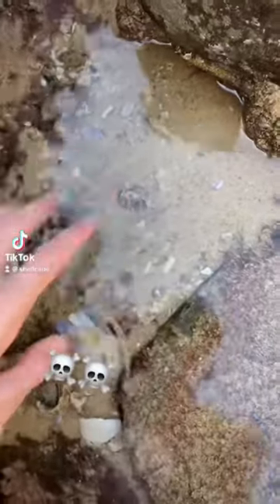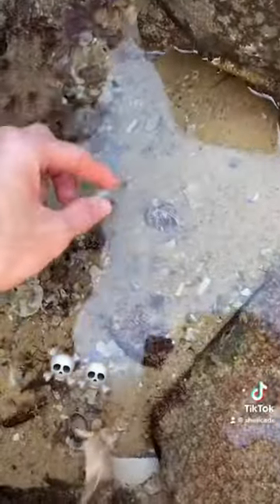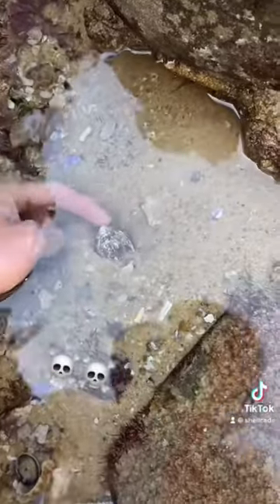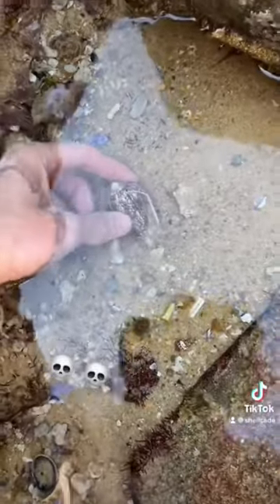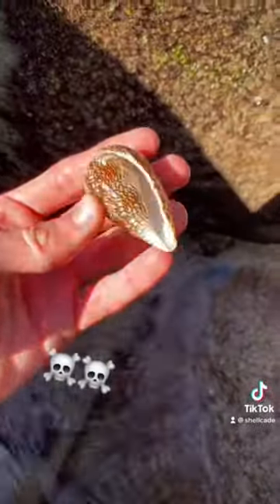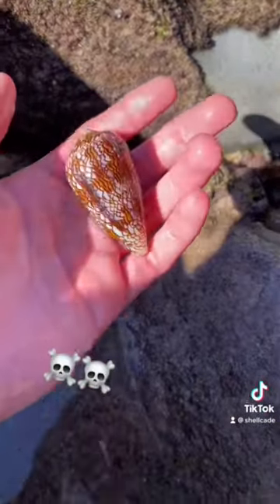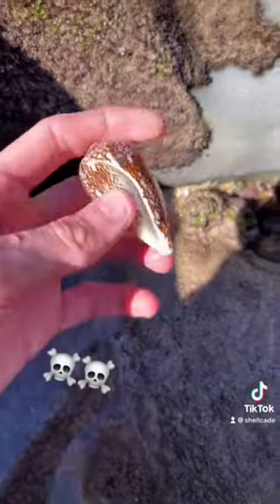Legendary textile cone shell find